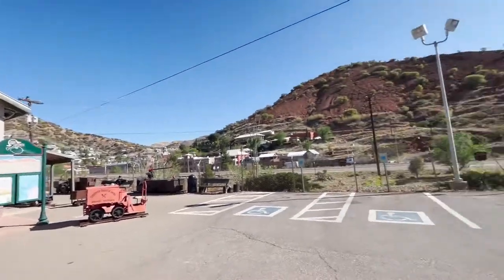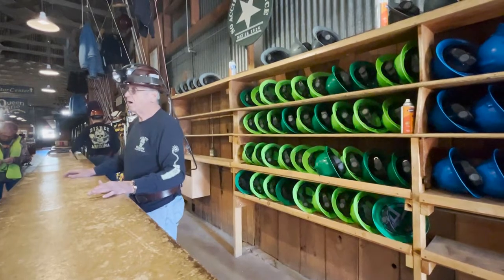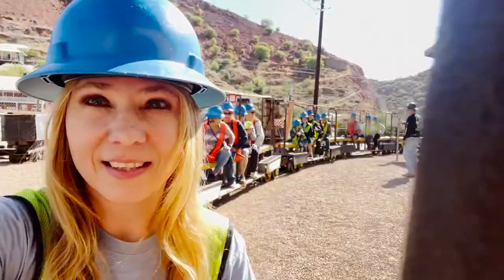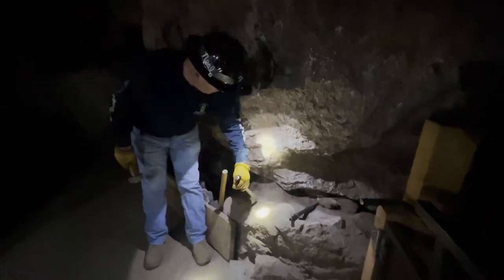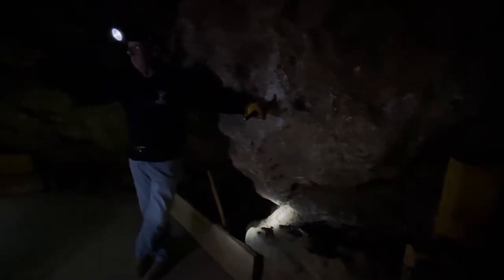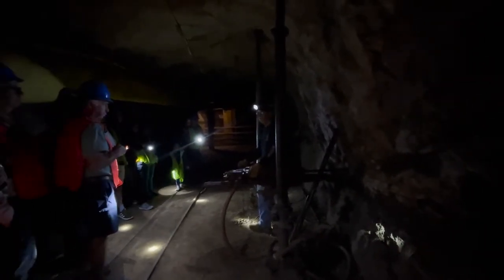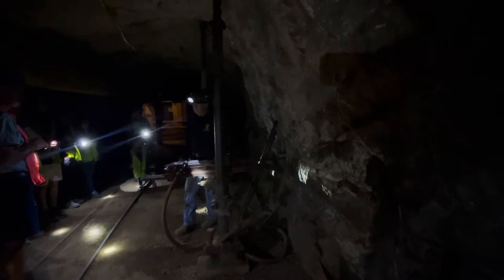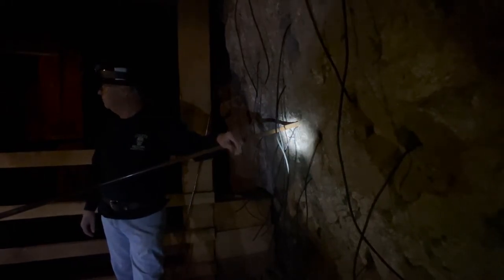EXPLORING THE QUEEN MINE IN BISBEE | Arizona Adventures | Solo Female Vanlife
No, I'm not telling you if I found any gold.

Video created using Adobe Creative Suite Premiere Pro
Filmed on an iPhone 13 and iPhone 13 mini
Storyboard, script, filming, editing and on-screen talent by me! Jennie Timar

Products used:

Jackery 1000w Battery

Allen Premium Double Locking Bike Tray

My recommended products:

Sun Hat
Salomon Hiking Boots
Rechargeable Glow Stick
Tripod and Remote
Rechargeable Bicycle Lights
iPhone Case
Towel Car Seat Cover
Bicycle Rack for Car (fits two bikes)
Balaclava (2-pack)
Bicycle Barrel Bag
Camping Bulbs (3-pack)
Teva Wedge Flip Flop
Car Fridge
Three-Person Tent
Jackery 1000w Battery
Pop Up Tent
Sub-zero Sleeping Bag
Rechargeable LED USB Lights
Beatles Yellow Submarine Beanie
SlickLocks (check the Amazon store to find the specific set for your van make and model)
Viper Keyless Alarm System
Digital Laptop Safe
Fire Extinguisher
Smoke Alarms
Carbon Monoxide Detector
Siless Liner Sound Deadening Mat
MaxxFan Deluxe
Extension Cord
15 Amp Shore Power Plug Adaptor
Kilmat Sound Deadening Foil
Camco toilet
SMAD two-way 12v fridge
Truck cargo net
MaxxAir Fan
Extension cord
Rechargeable hockey puck light
All You Need is Love wall hanging
Boho quilt
Throw blanket
12v extension cord
Headboard stabilizer
Copper sink
Camco toilet
Camco toilet carry bag
Camco sink hose
Food-grade water jugs
Ottomon cover
Starry blackout curtains
12v extension cord
Toilet roll holder
Magnetic paper towel holder
Magnetic mirror